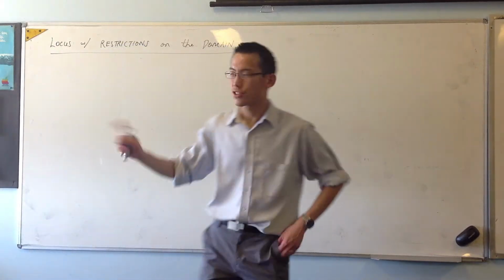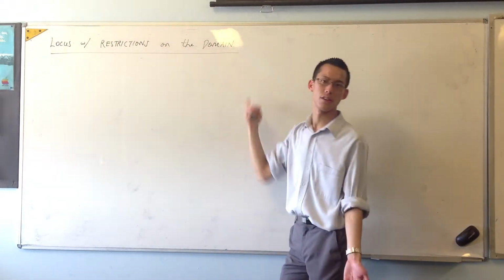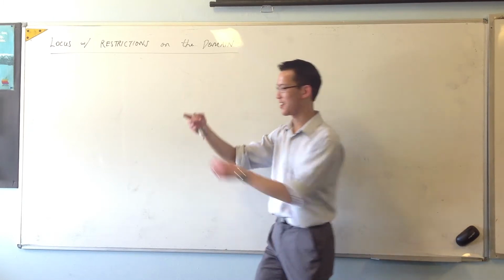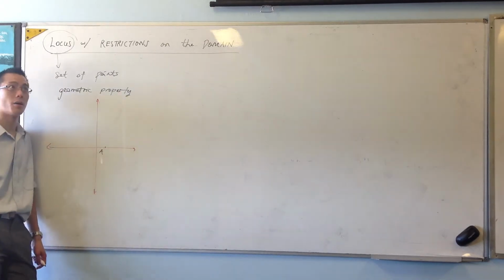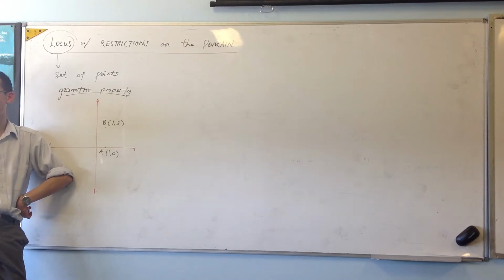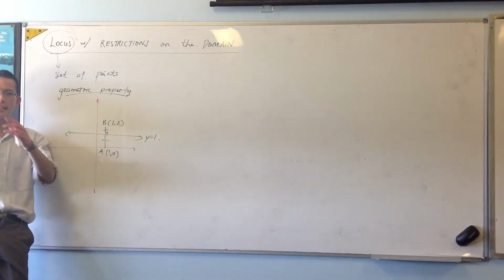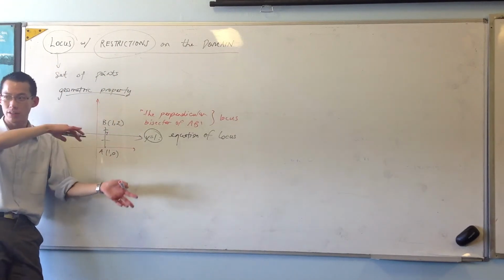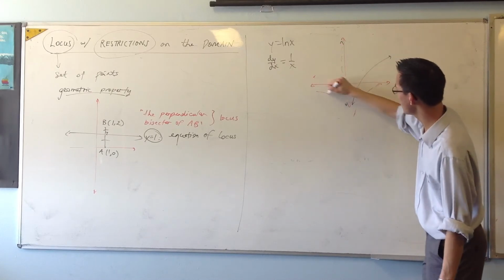Locus w/ Restrictions on the Domain: Prologue